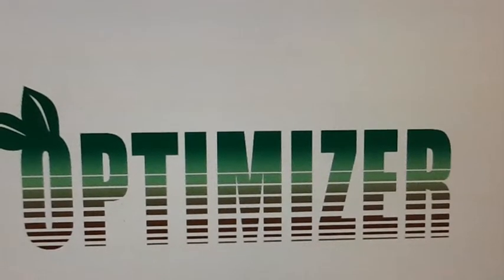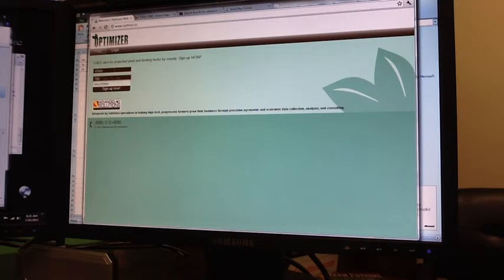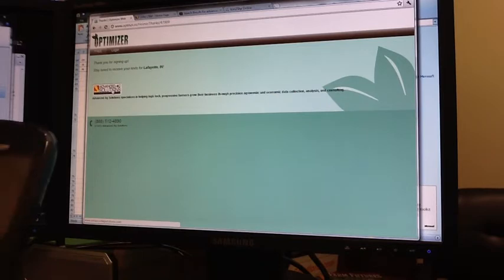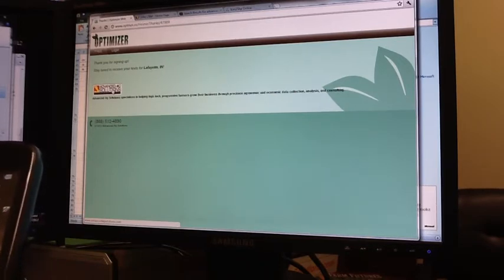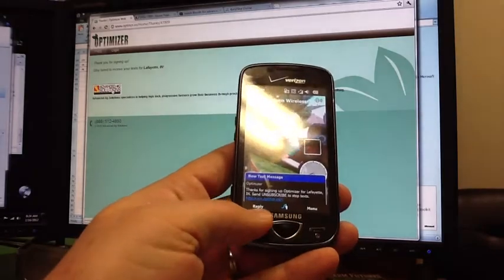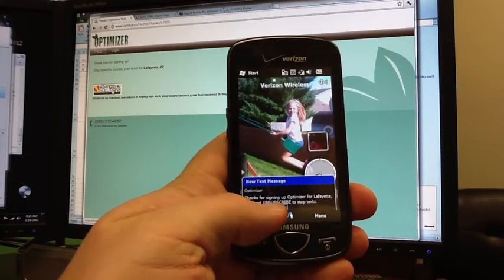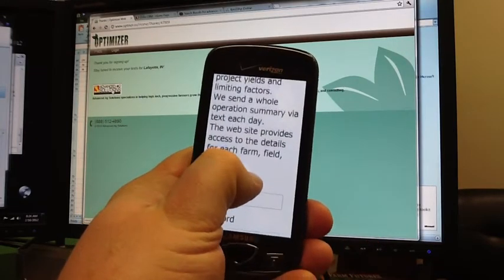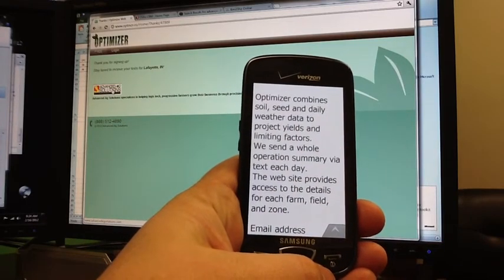Optimizer Yield Model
Optimizer combines soil, seed and daily weather to project corn yields and limiting factors.  We send a summary text of every soil for every field every day.